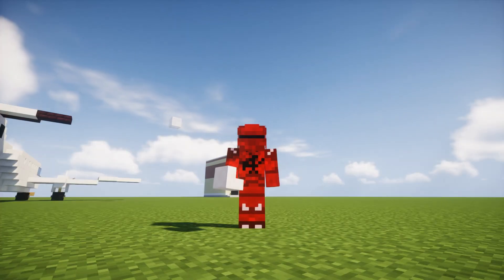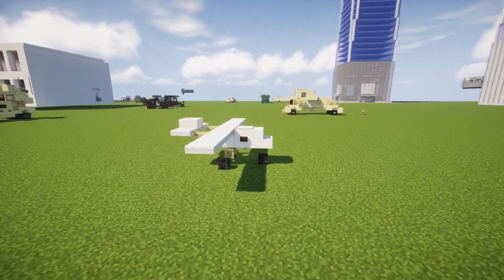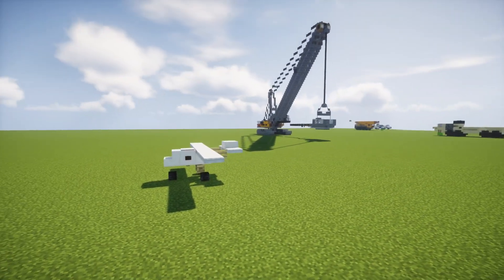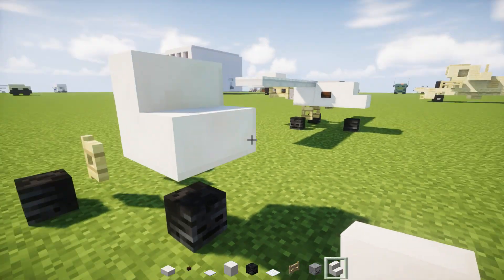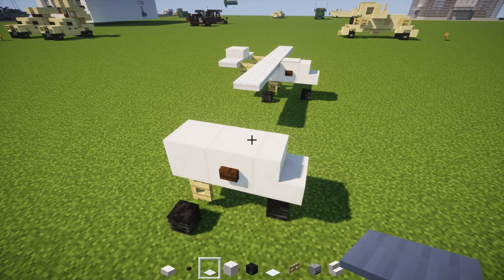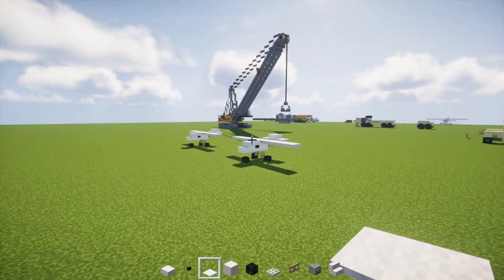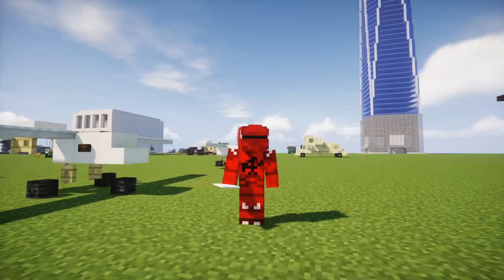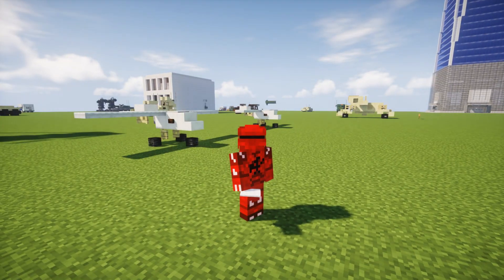Minecraft RQ-7B Shadow UAV Drone Tutorial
How to make a Minecraft US Army AAI RQ-7B Shadow UAV Drone. Design by An_Easy_Leaf

► Foxshot Minecraft Server IP: 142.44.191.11:26297